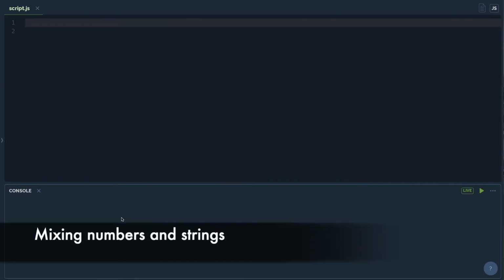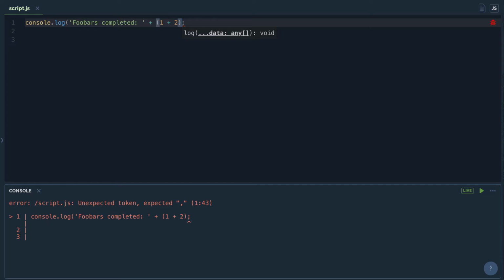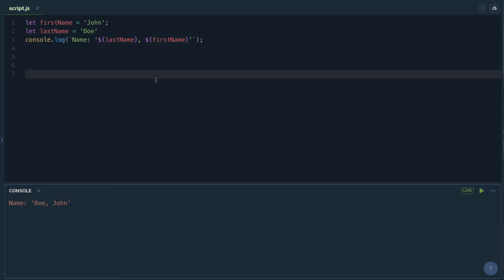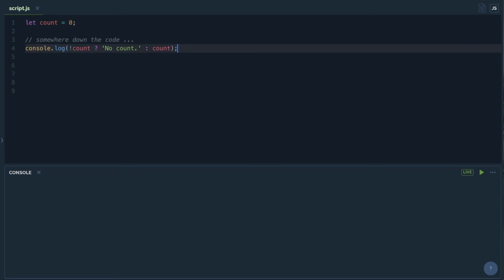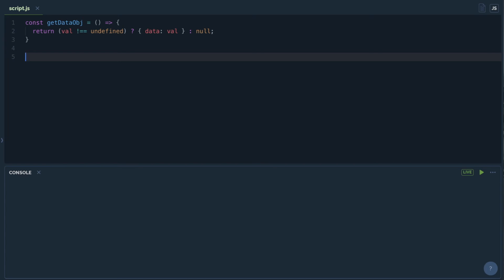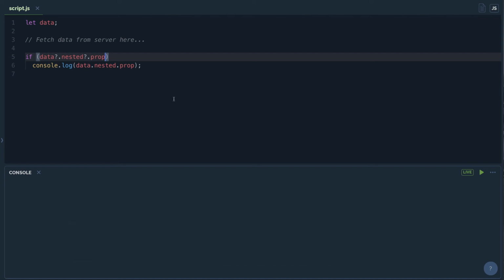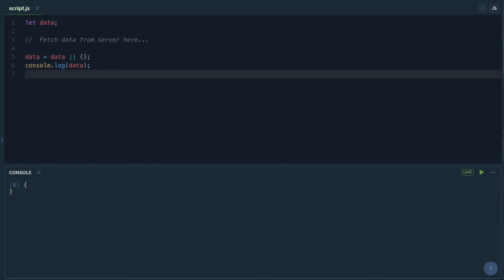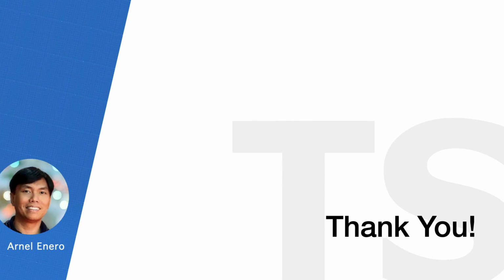TypeScript Tidbits for JS Devs #1: Unlearning JS Habits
Welcome to the series where JavaScript devs can learn cool stuff about TypeScript in videos that are 5 minutes or less!  In this video, we unlearn some old JS habits in favor of better ways, in preparation for learning TS.